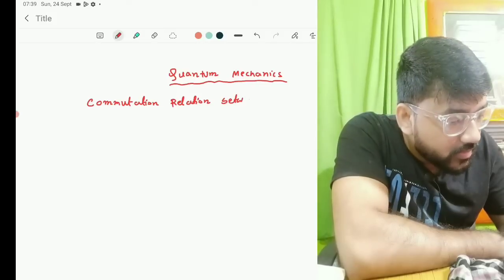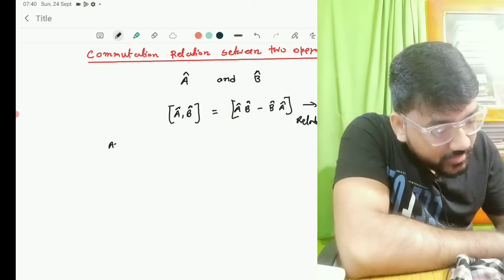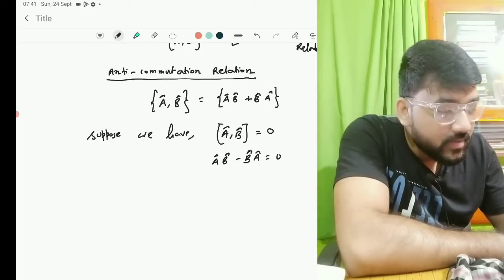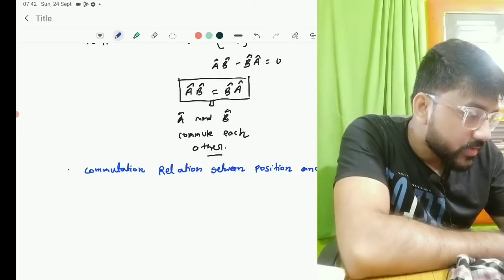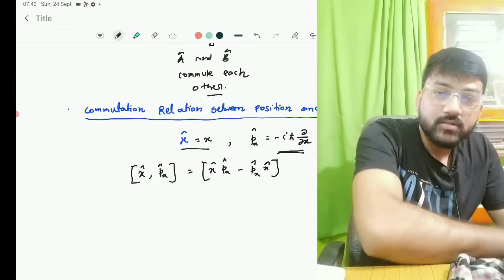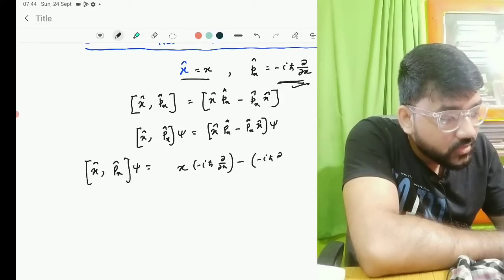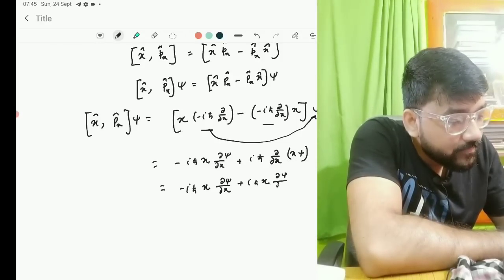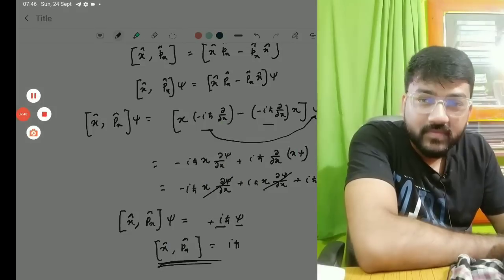Quantum Mechanics//Commutation relation between position and momentum //Jam/jest/net/gate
Hello Everyone!

Here, in this video we will discuss some mathematical tools for quantum mechanics. properties of Hilbert space with dirac notation.Also discussed about eigenvalues and eigenvectors and matrix representation of state vector.Commutation relation between position and momentum,

This is the nineteenth lecture and the topic is important for most of the competitive exams such as JAM, JEST, NET, GATE.In this video I have discussed about Orthonormal condition. Hermitian operator, Adjoint operator